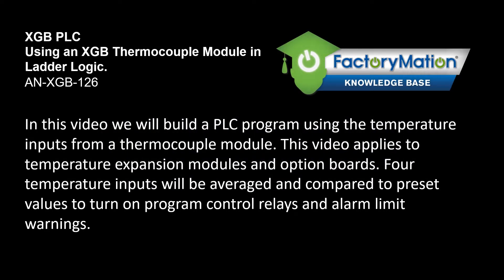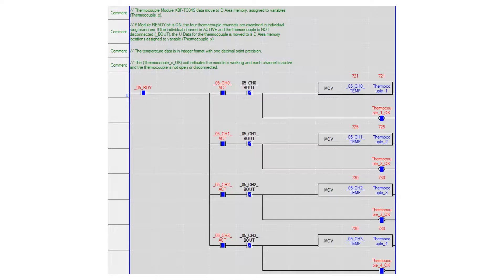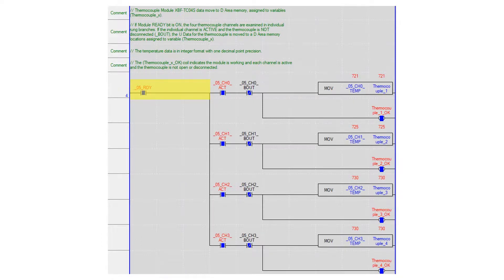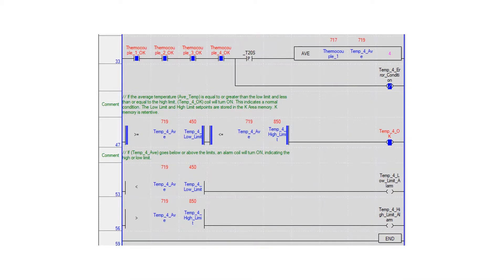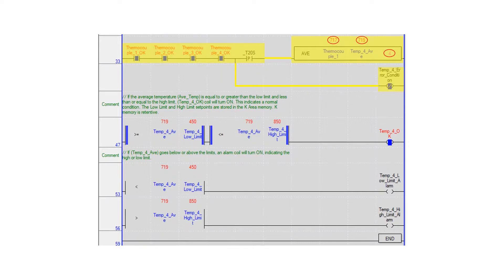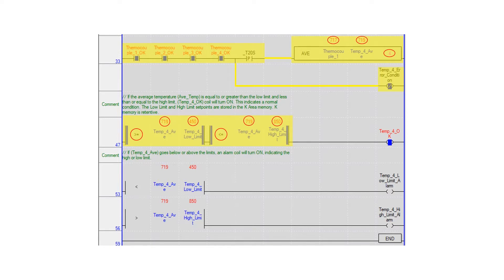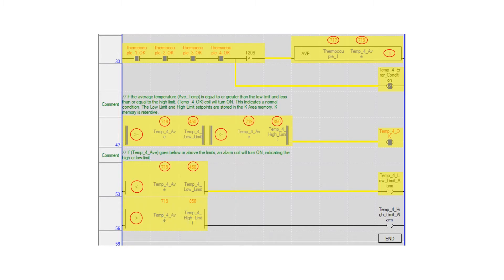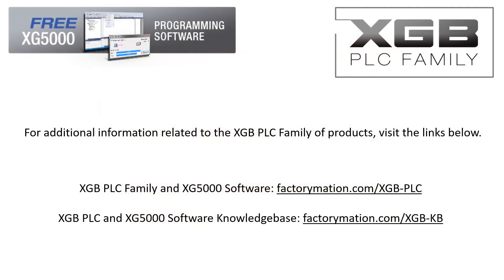LSIS XGB Thermocouple Program Application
This video explains how to use the XGB thermocouple module in a practical ladder logic program to monitor temperature and compare to set points in the program to control the program and turn on alarm condition bits.